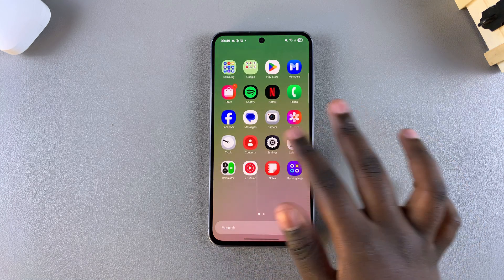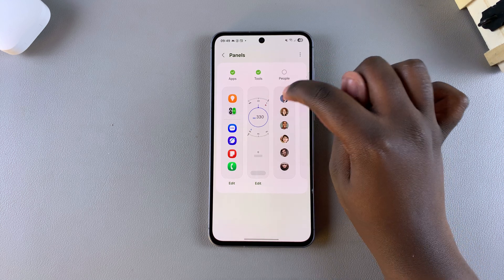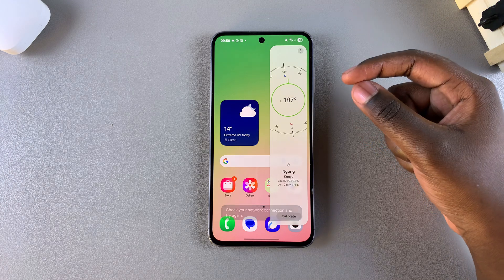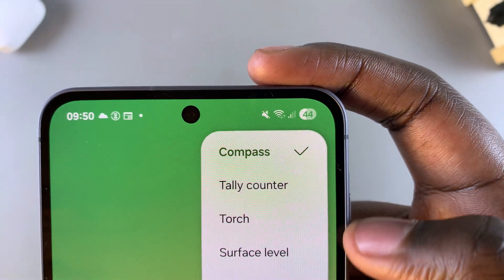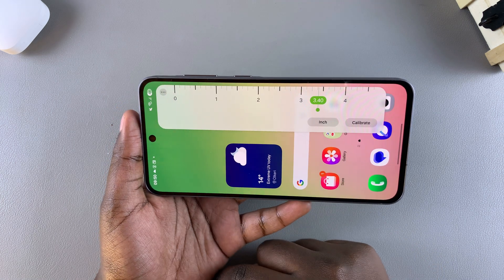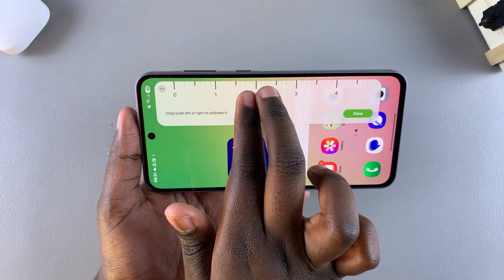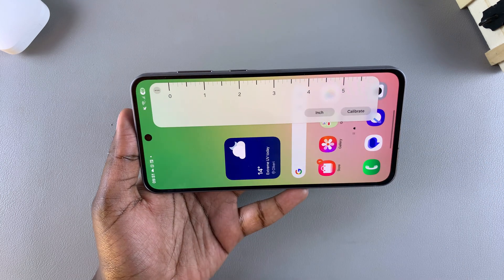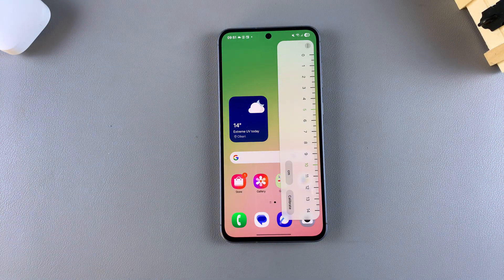How To Use Built In Ruler On Samsung Galaxy A56/A36/A26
Learn how to use the built-in ruler on Samsung Galaxy A56/A36/A26 to measure objects directly on your screen with ease.

Whether you're working on a project or just curious about the size of something, the built-in ruler on Samsung Galaxy A56/A36/A26 can help you get quick and accurate measurements without needing an actual ruler.

-Open Settings.

-Scroll down and tap 'Display'.

-Select   'Edge panels'.

-Tap on  'Panels'.

-Ensure that Tools is selected as one of the edge panels.

-Exit Settings and go to the home screen.

-Swipe the Edge Panel to open the tools section.

-You will see the Compass by default.

-Tap the three dots at the top right corner of the compass.

-Select  'Ruler'  from the list.

-The ruler will now appear on the screen.

-Choose between inches or centimeters (cm).

-To adjust the size of the ruler, tap on  'Calibrate'.

-Use zoom in/out to resize the ruler to your preference.

-Once satisfied, tap  'Done'  to save your calibration.

Samsung Galaxy A56:

Samsung Galaxy A36:

Cell Phone Tripod Adapter